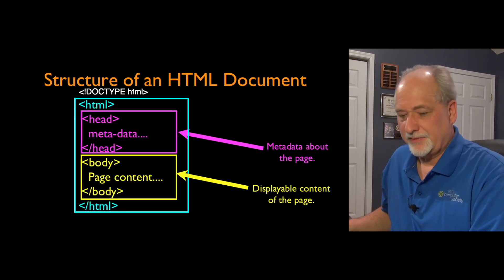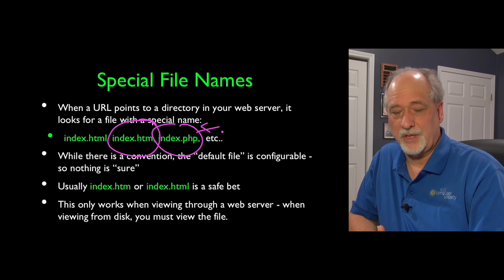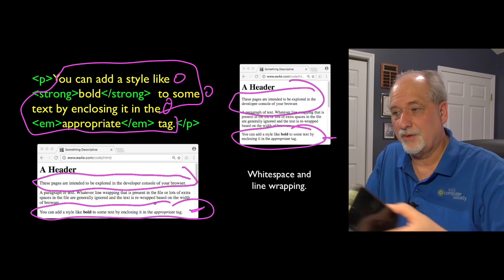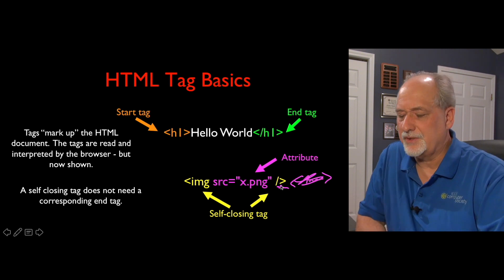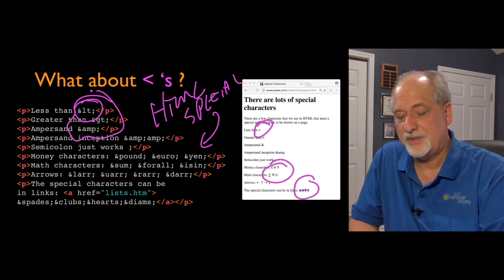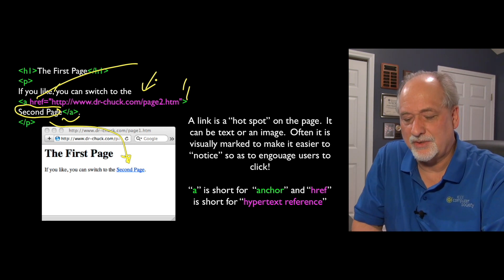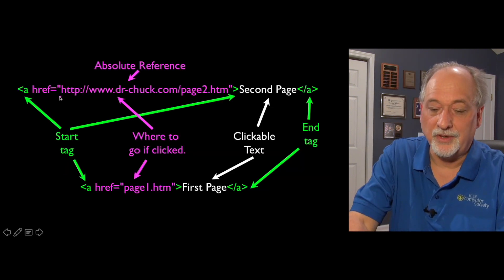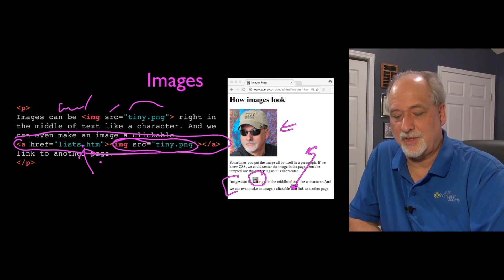HTML - HyperText Markup Language (Part 2)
Web 02 HTML B 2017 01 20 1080